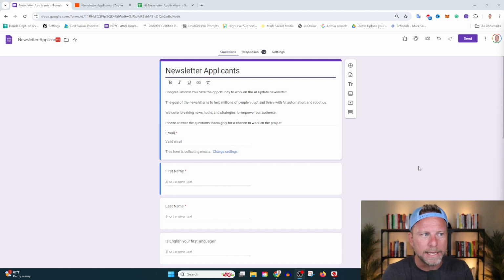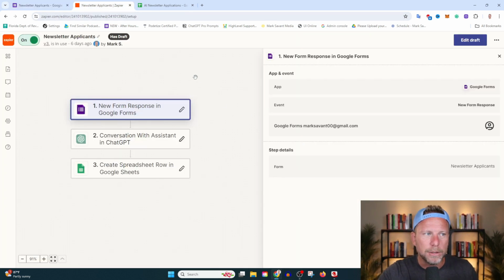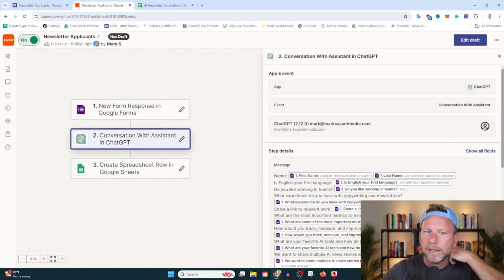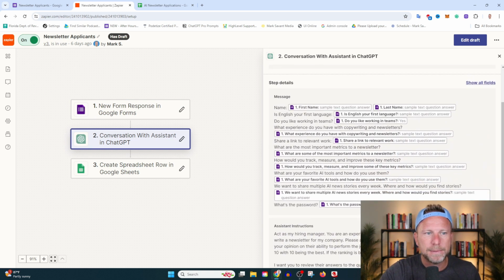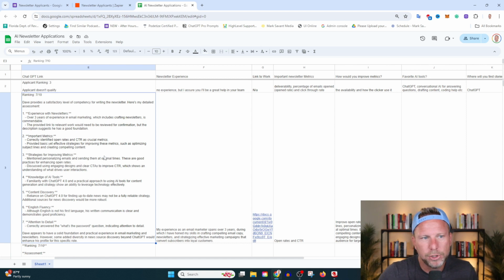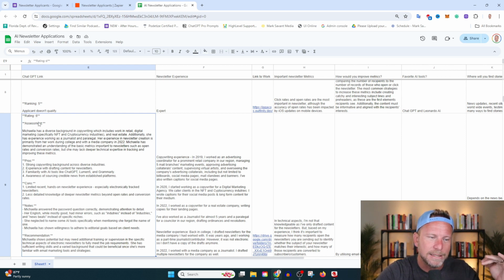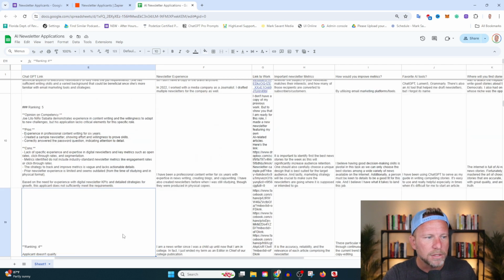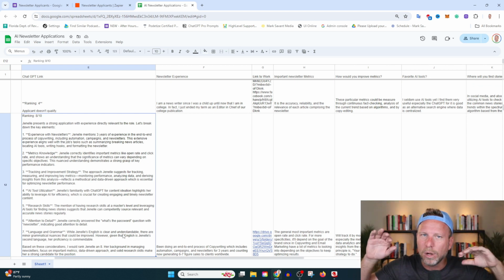Use Chat GPT and Zapier to Hire the Ultimate Team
Want to use Chat GPT and Zapier help make better hiring decisions?

I figured it out, so you don't have to!

In this video, I'll show you how I'm using Zapier and AI to automate and enhance the hiring and pre-screening process for my marketing agency.

Chapters:

00:00 - Introduction
00:25 - Problem with hiring new team members
00:42 - Creating a Google form for job applications
01:19 - Important questions to ask in the form
01:58 - Screening for key metrics knowledge
02:41 - Using AI to prescreen applicants with Zapier and ChatGPT
03:20 - Setting up the AI prompts in Zapier
04:31 - AI prompt instructions for hiring manager assessment
04:57 - AI assessment criteria and ranking system
05:59 - Sending AI results to a spreadsheet
06:35 - Reviewing AI assessment results and scheduling interviews
07:17 - Detailed AI assessment breakdown with examples
09:25 - Benefits of detailed AI prompts and custom answers
10:17 - Example assessments of applicants by the AI
11:40 - Automating follow-up steps for high-ranking applicants
12:13 - Final thoughts and conclusion